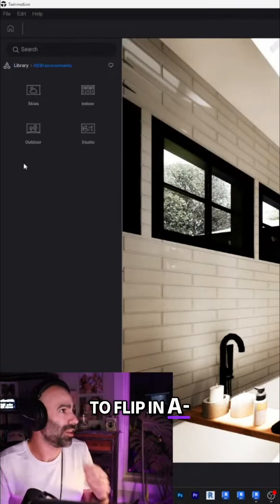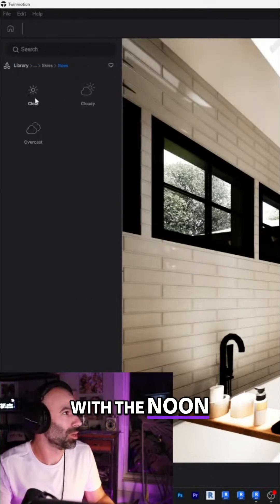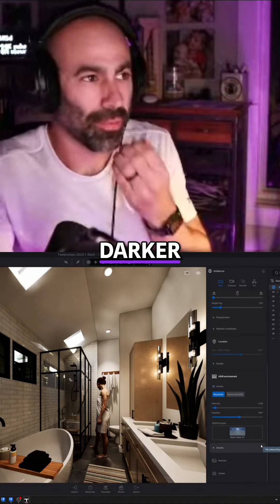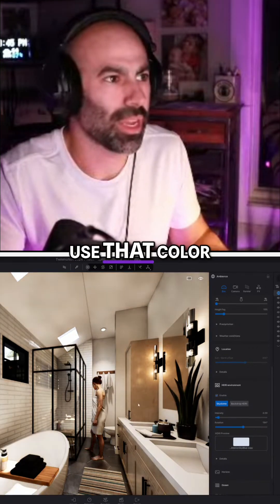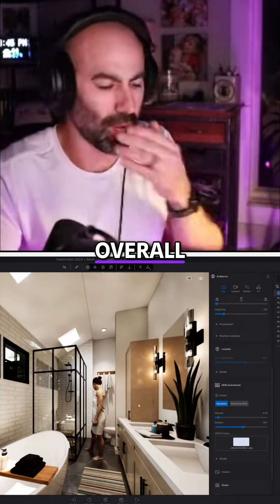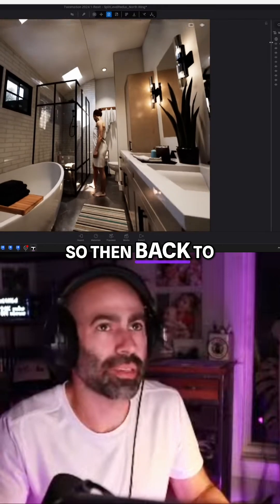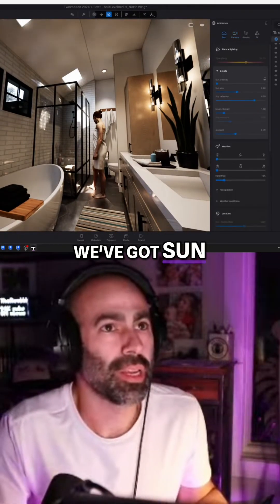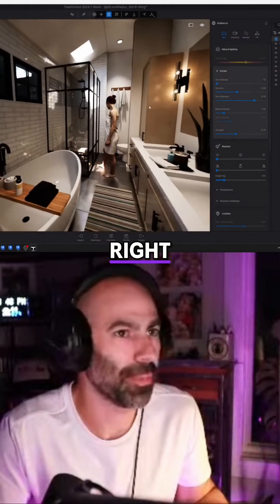Interior Scene Lighting: HDRI vs. Natural Sunlight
Discover the best lighting approach for interior scenes. Learn why HDRI skies might darken your scene and how a solid color Skydome can create a more natural feel. Adjust sun intensity for exterior effects!